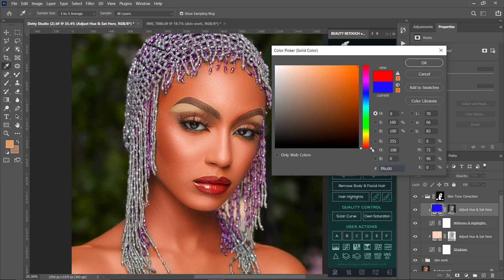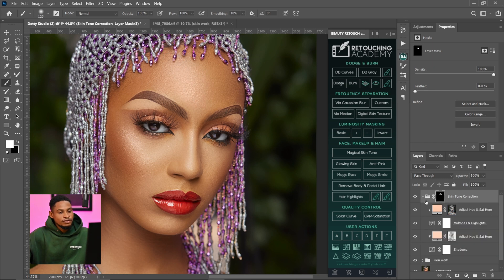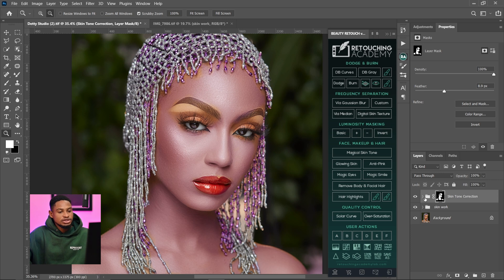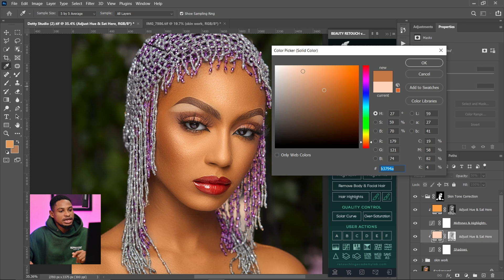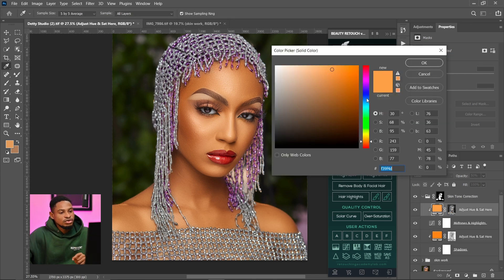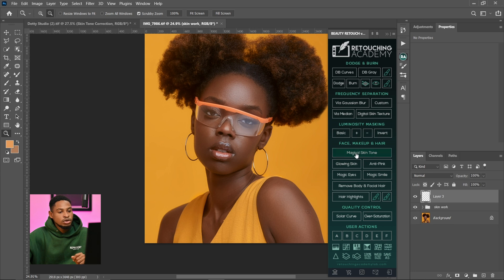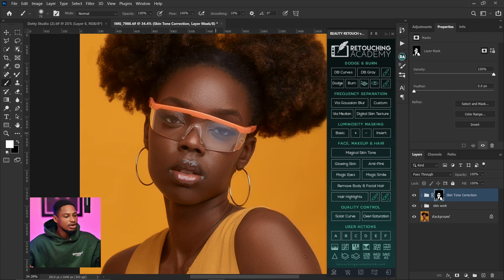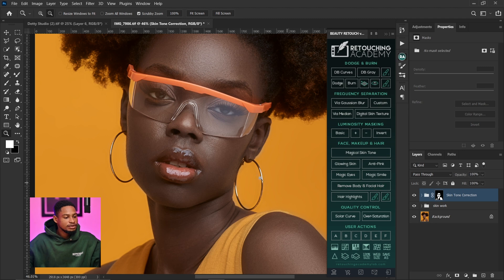HIDDEN RETOUCHING ACADEMY COLOR GRADING FEATURES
In this tutorial you are going to learn how to easily color grade your photos using the Retouching Academy Panel.

CREDITS
●Photo credit Walevisuals, Nuephotography